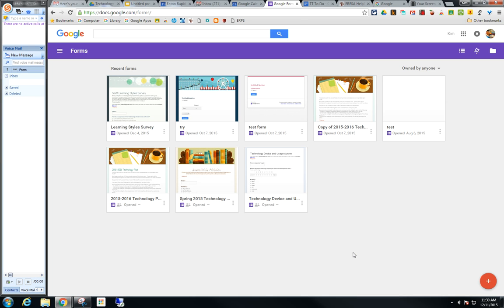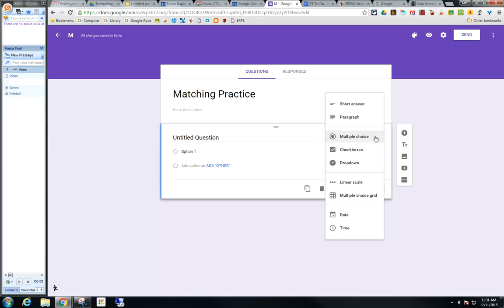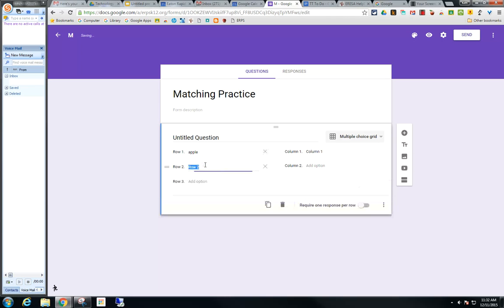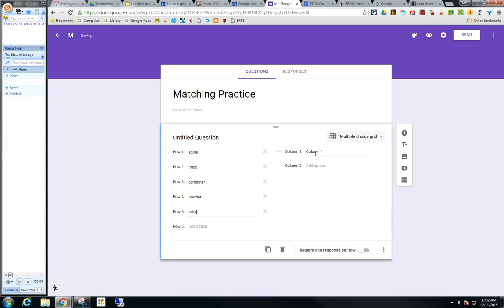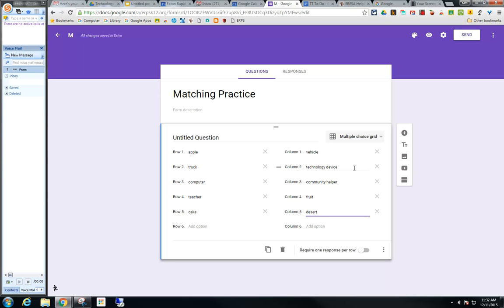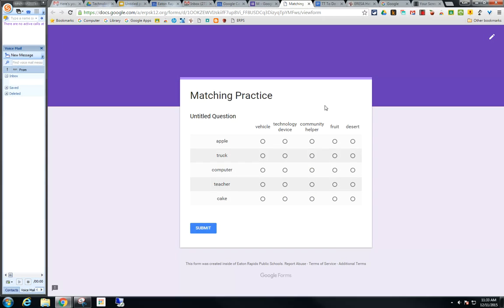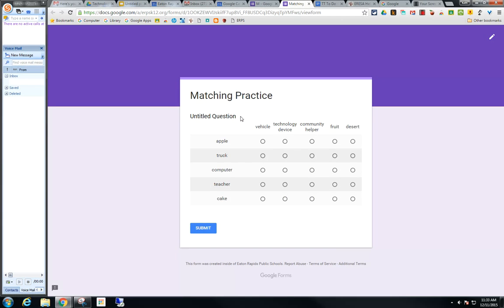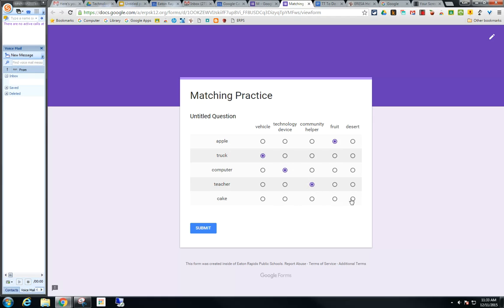Creating a Matching option on a test using Google forms